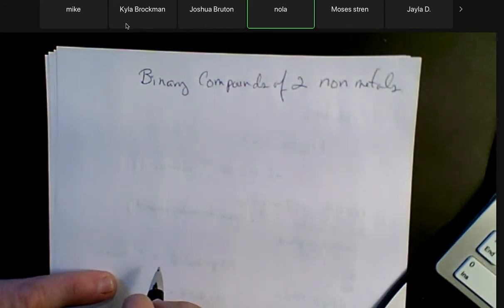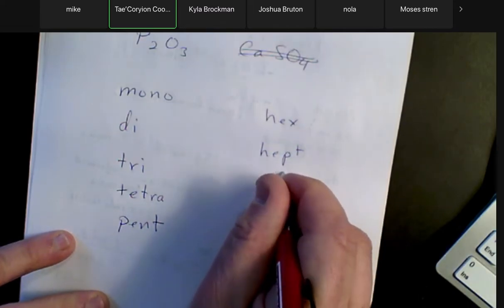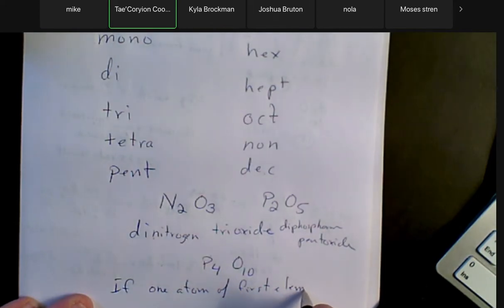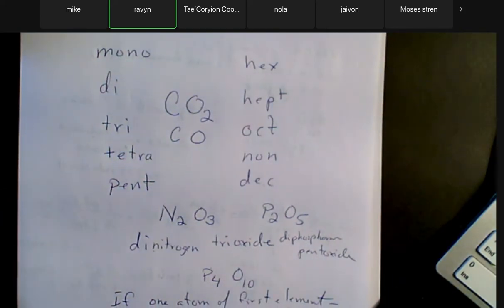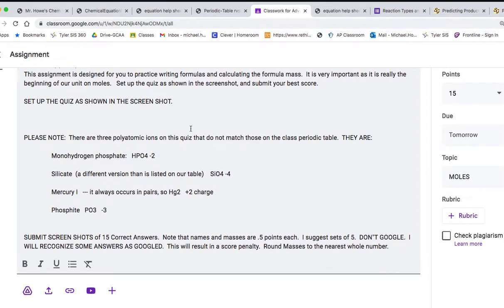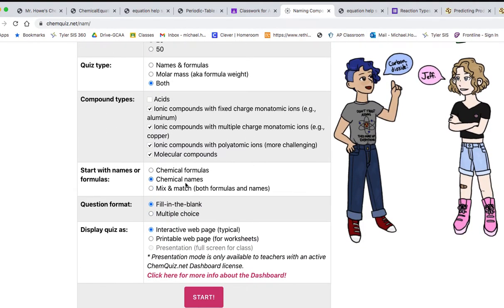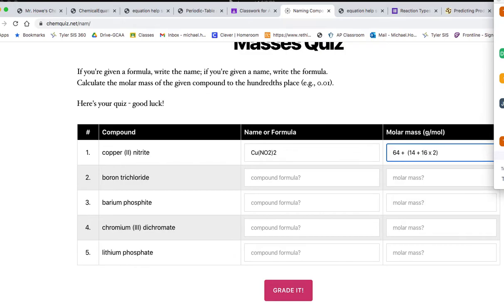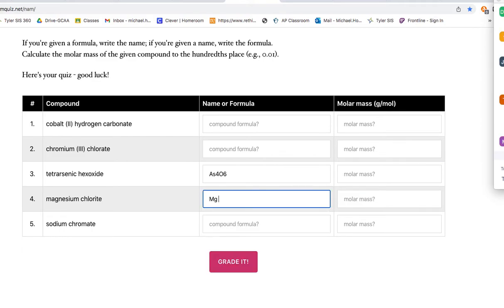class part 2 2/3/22